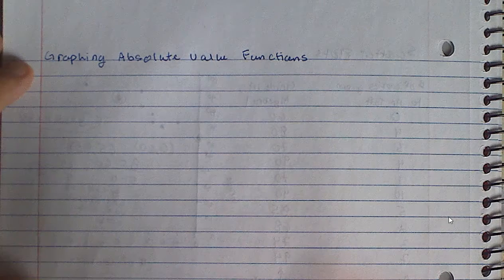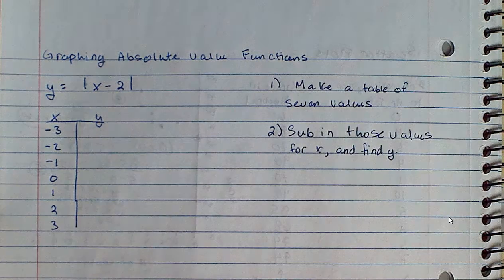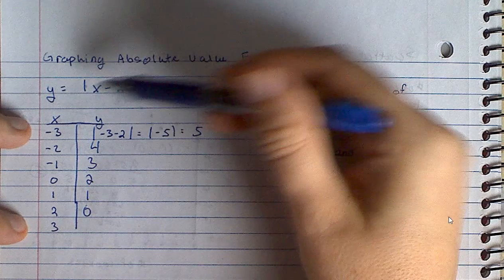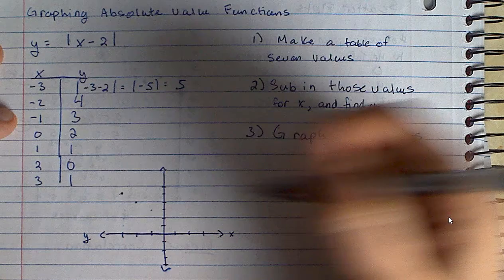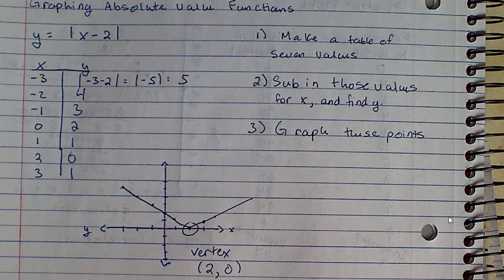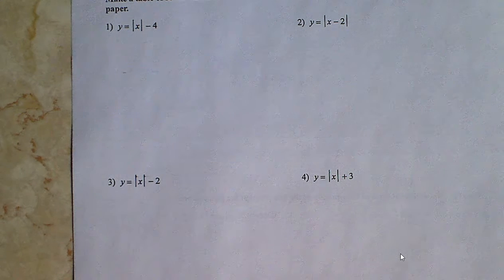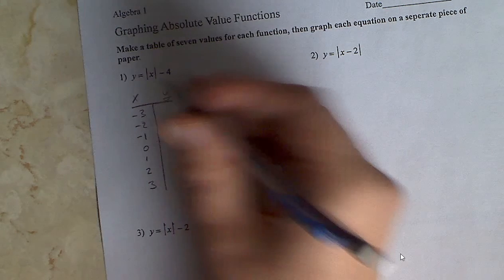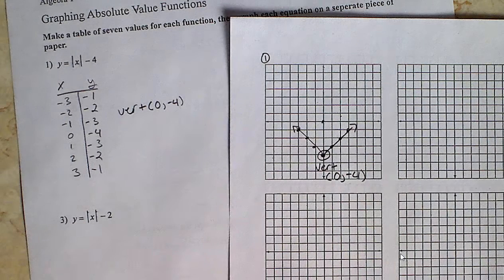Algebra 1 Notes Graphing Absolute Value Functions